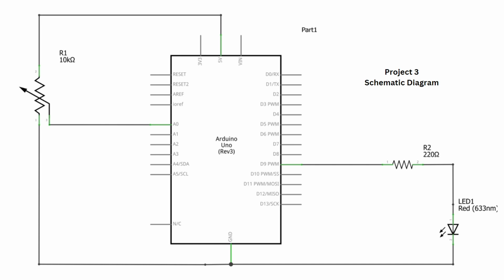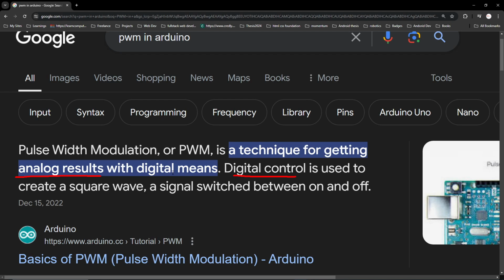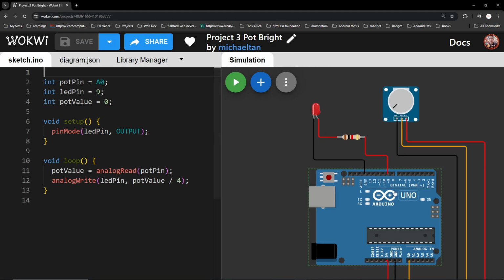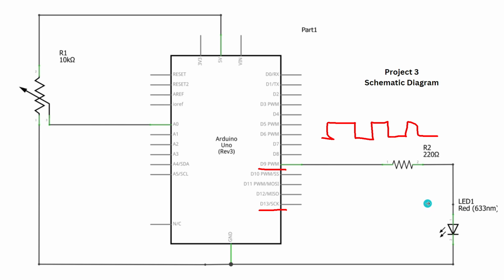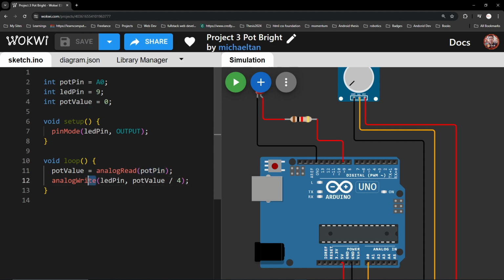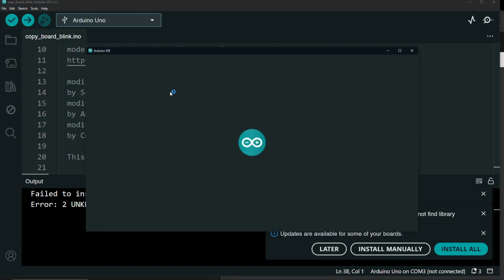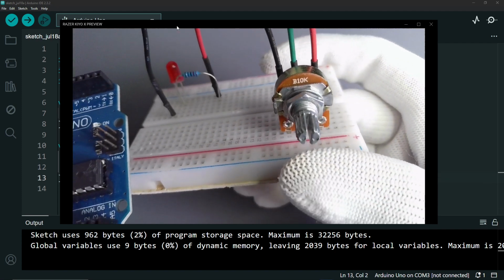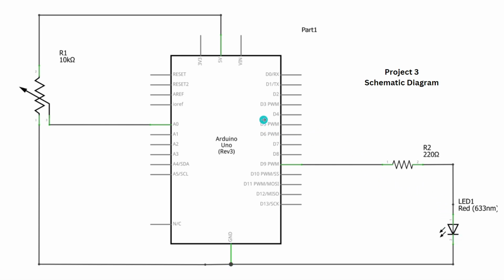Arduino Basics: Control the Brightness of LED with a Potentiometer